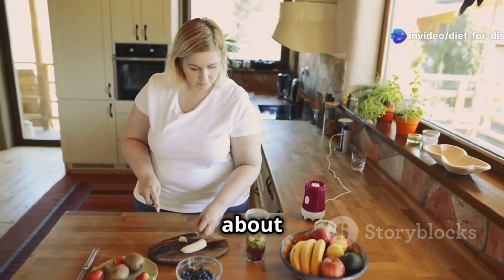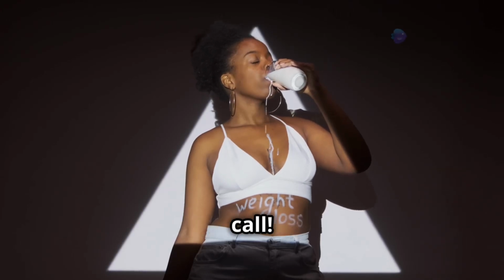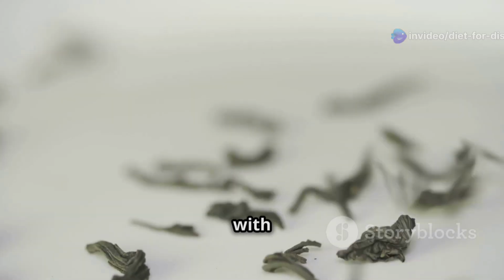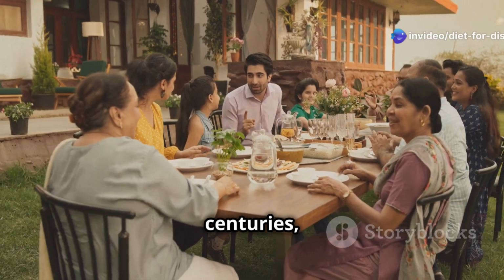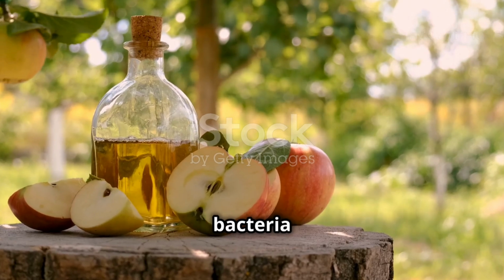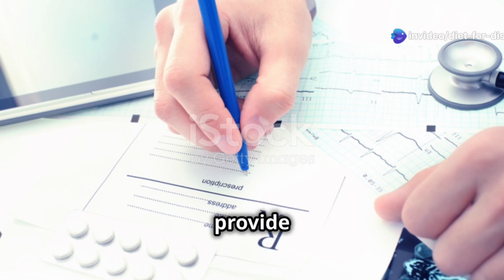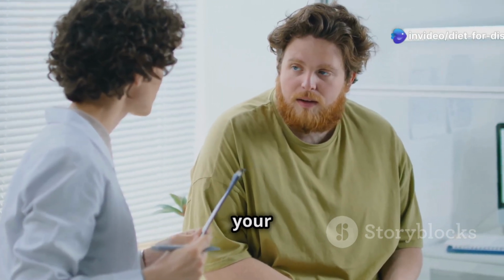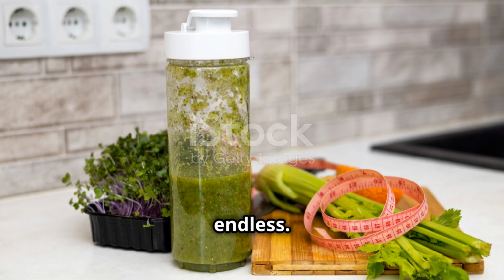Top 5 Weight Loss Drinks | Special for Indian Women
Discover the secrets to effective weight loss with our video, "Top 5 Weight Loss Drinks | Special for Indian Women"! In just 10 minutes, we unveil five delicious and easy-to-make drinks using everyday ingredients right from your kitchen. From the metabolism-boosting Jeera Water to the refreshing Cucumber Detox Water, each recipe is tailored to fit your busy lifestyle. We’ll also explore the benefits of Turmeric Milk and Apple Cider Vinegar drinks that support your journey toward health.

Join us as we blend fun with fitness! Let’s empower each other on our weight loss journeys!

 to see more such interesting videos like this,

The information contained in the Video Content posted on Health Classes YouTube channel represents
the personal views and opinions of the original creator based on the research and information

OUTLINE:

00:00:00 Intro
00:00:37 Jeera Water - The OG Fat Buster!
00:02:57 Green Tea with a Twist - Not Your Nani’s Chai!
00:03:43 Detox Cucumber Water - Spa Day in a Glass!
00:04:29 Turmeric Milk - Golden Milk for a Golden Glow!
00:05:26 Apple Cider Vinegar - The OG Gut Buster!
00:08:03 Outro

YOUR QUERY

5 drinks for weight loss,
best green tea for weight loss and glowing skin,
green tea weight loss recipes at home,
honey and green tea for weight loss,
green tea for weight loss before and after,
how to make green tea at home for weight loss,
drinking green tea at night for weight loss,
best green tea for weight loss in india,
green tea weight loss benefits
apple cider vinegar for weight loss,
apple cider vinegar for weight loss how to use
detox cucumber water for weight loss,
cucumber detox water for weight loss,
detox water for weight loss without cucumber,
detox water for weight loss cucumber and lemon,
lemon cucumber detox water for weight loss,
how to make cucumber detox water for weight loss,
how to lose weight in 1 week without exercise,
how to lose weight in 1 week exercise,
how to lose weight in 1 week for girls,
how to lose weight in 1 week at home,
how to lose weight in 1 week diet,
how to lose fat in 1 week at home,
how to lose belly fat in 1 week at home,
how to lose fat in 1 week at home exercise,
how to lose face fat in 1 week at home,
how to lose weight in just 1 week,
how to lose weight in one week
how to burn belly fat in 1 weak,
how to burn belly fat in 1 week,
how to reduce belly fat in 1 week at home,
how to lose belly fat in 1 week after pregnancy,
how to burn belly fat at home for men,
how to burn beer belly fat fast,
how to burn big belly fat